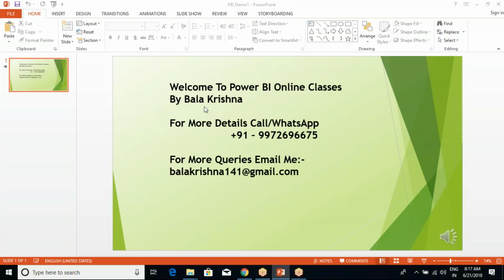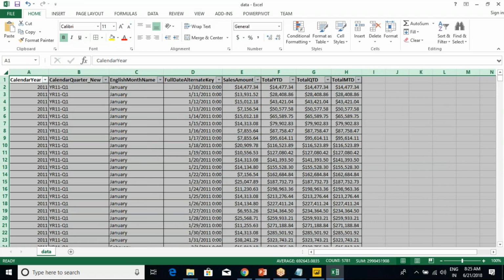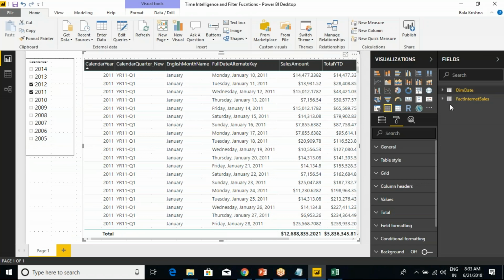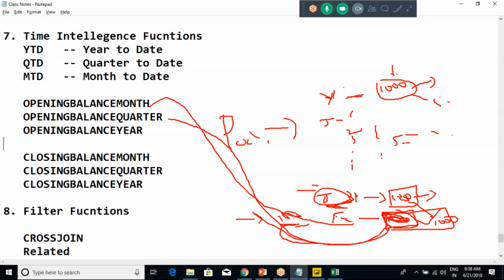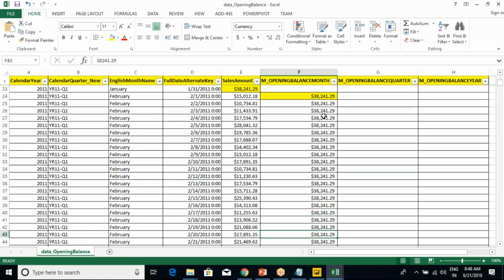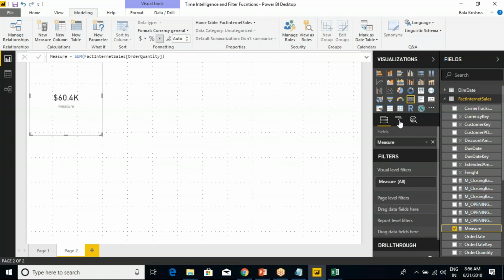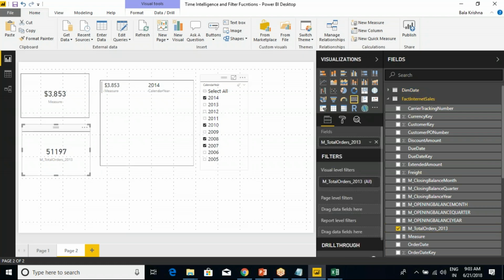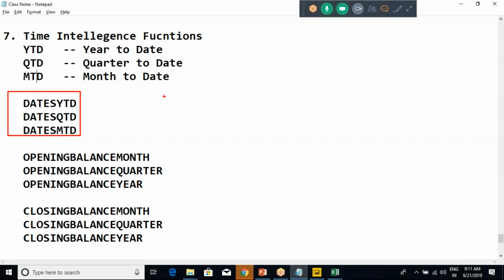27. Time Intelligence Functions in DAX Power BI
YTD -- Year to Date,
QTD -- Quarter to Date,
MTD -- Month to Date,
DATESYTD, DATESQTD, DATESMTD,
OPENINGBALANCEMONTH, OPENINGBALANCEQUARTER, OPENINGBALANCEYEAR,
CLOSINGBALANCEMONTH, CLOSINGBALANCEQUARTER, CLOSINGBALANCEYEAR.